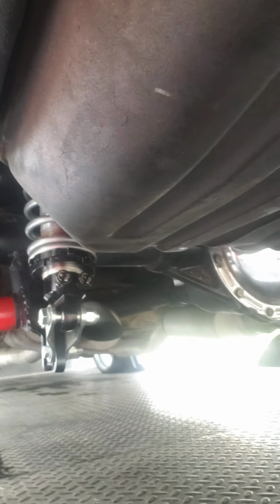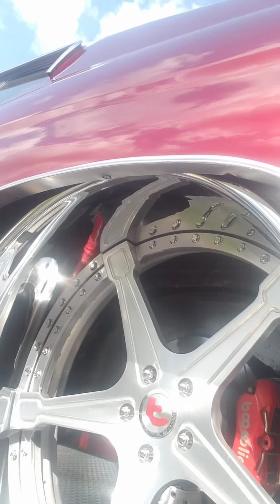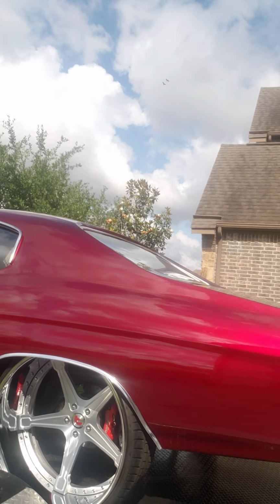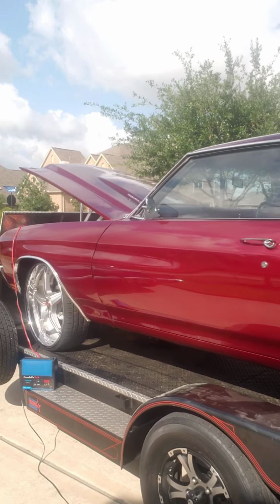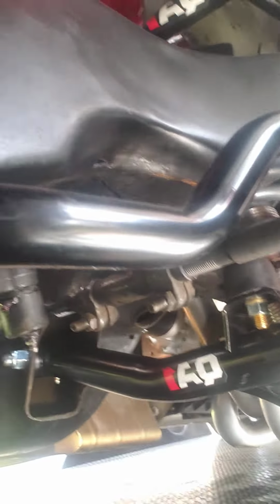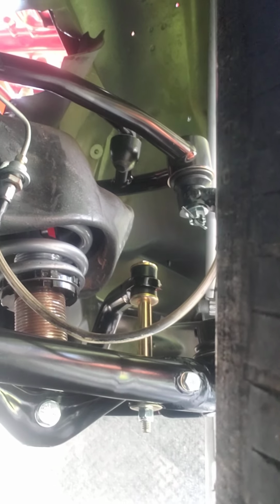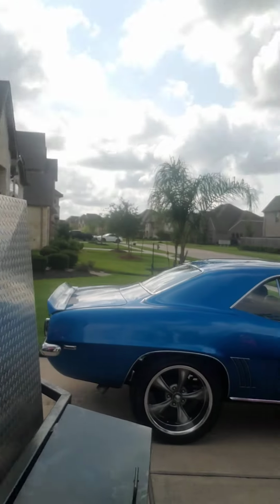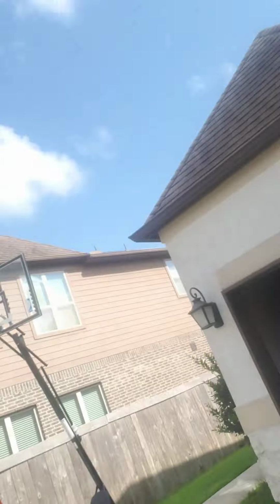Scarlit gets her front ankles replaced, time for adjustments...